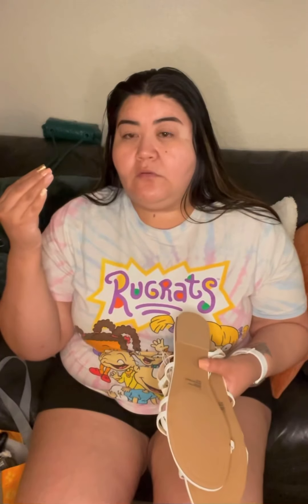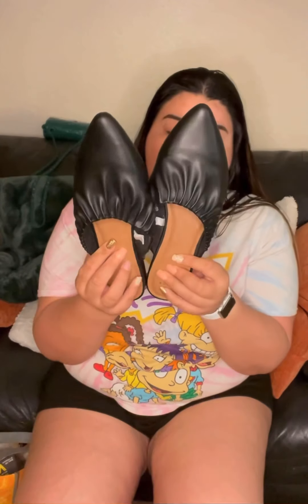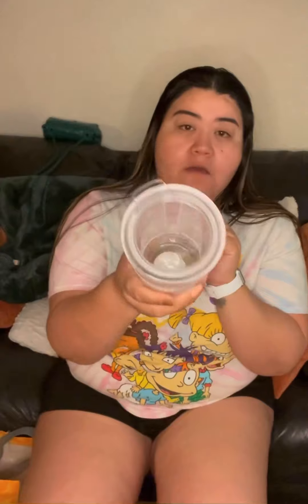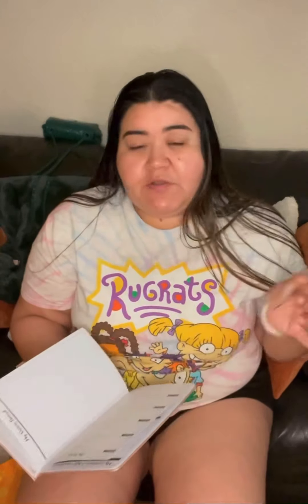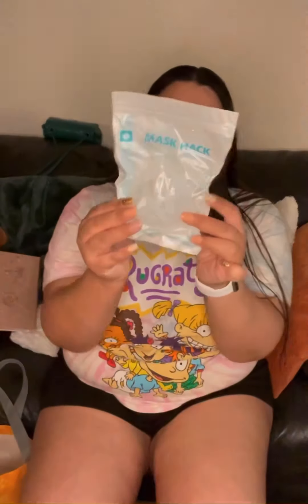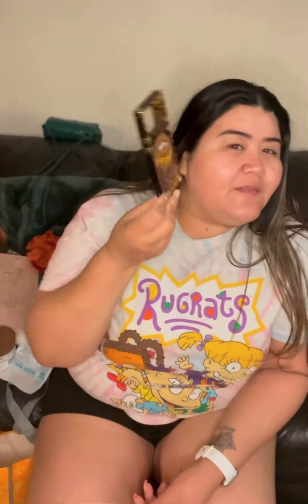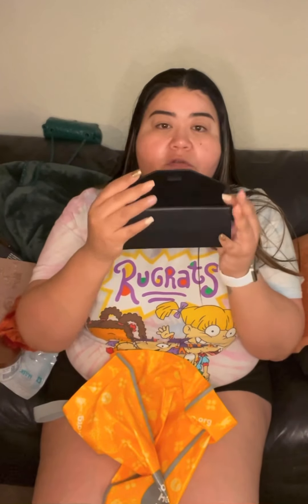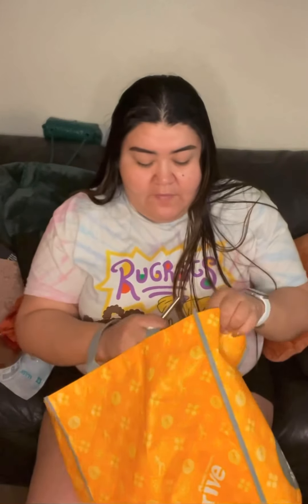Falling prices!!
Thank you to all my beauties for watching this video. I hope you enjoyed, I’m addicted to falling prices It’s sort of like a goodwill center when they have everything In bins…but It’s all new overstock from stores & Amazon a lot of target brands mainly so please go to a store near you!